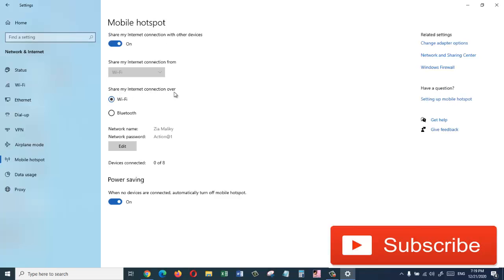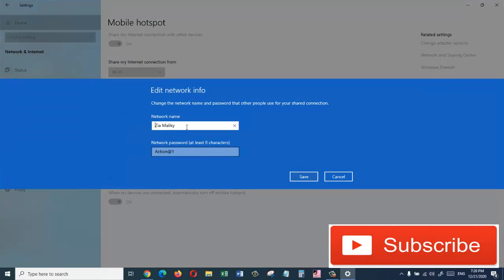Unbelievable - How to turn windows 10 computer into a WiFi Hotspot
Hey guys, in this video I am going to show you how you can turn your computer or machine that has windows 10 operating system into a Wi-Fi hotspot and connect your devices such mobile phones, tablet and other PCs to it and use internet. It's Unbelievably easy
How to turn windows 10 computer into a Wi Fi Hotspot